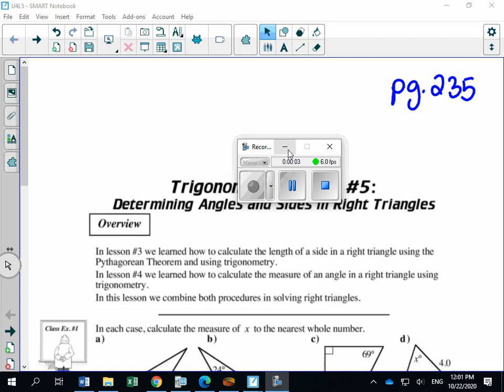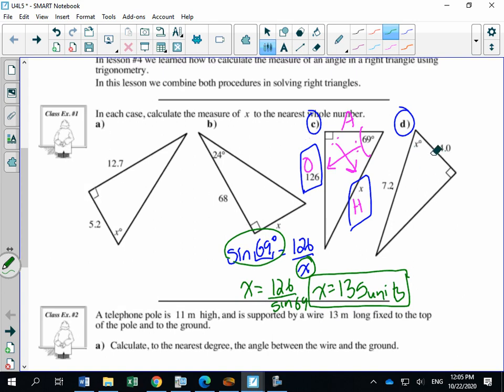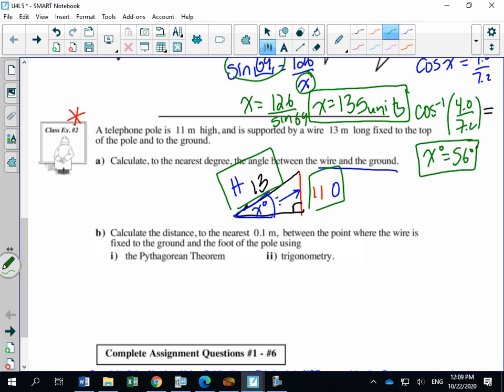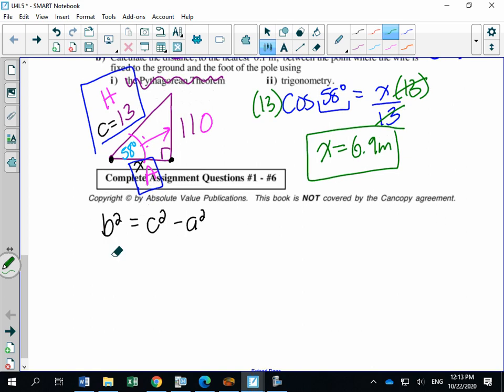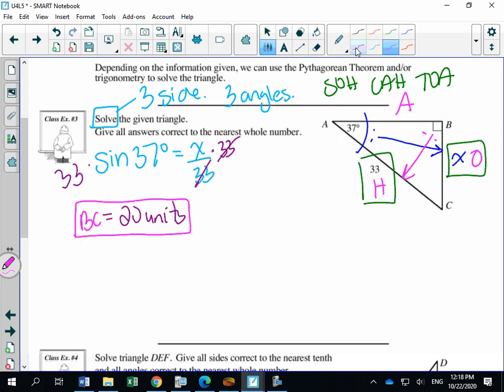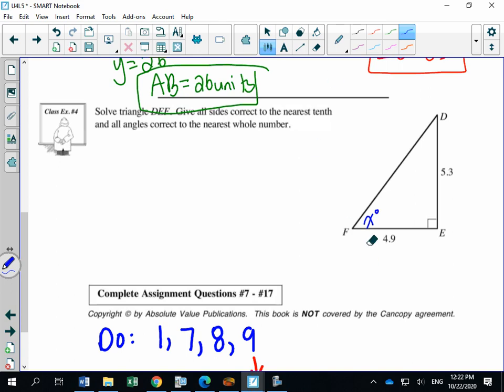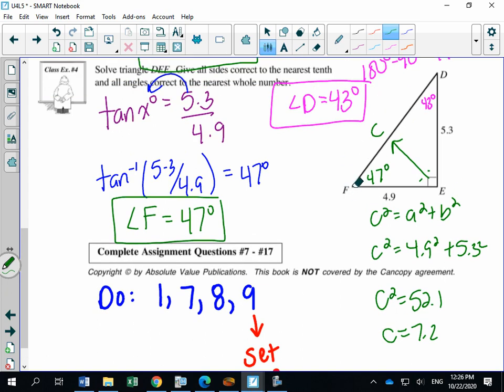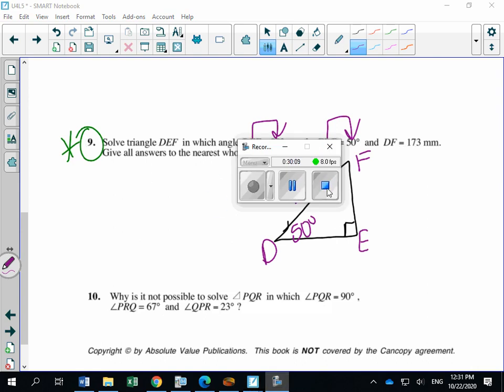Lesson 5 (Solving Triangles)